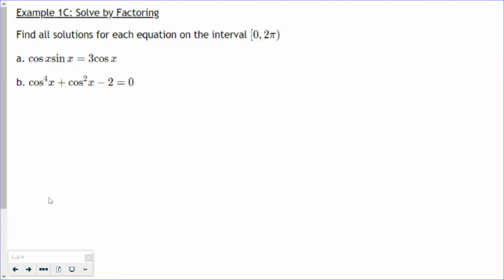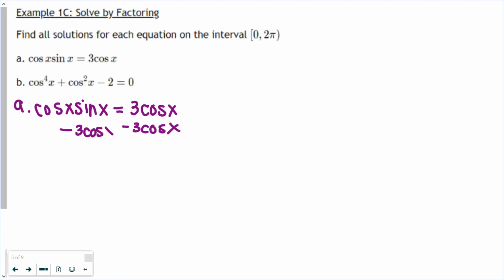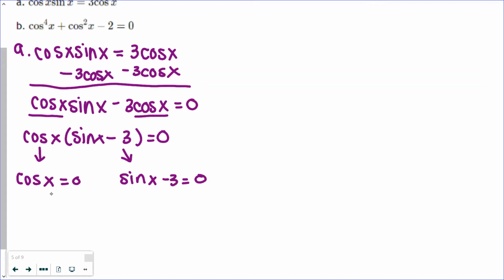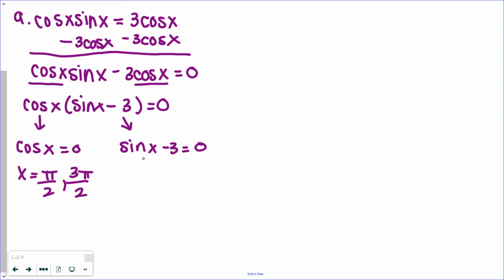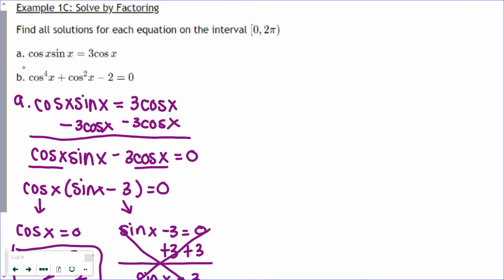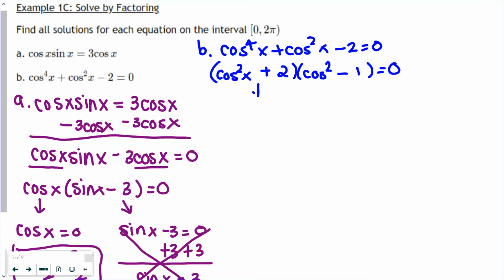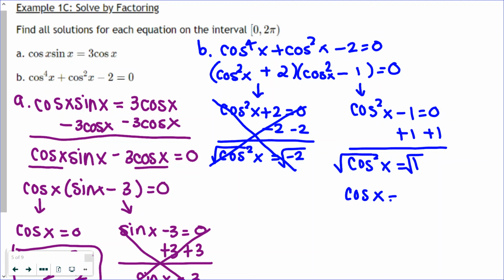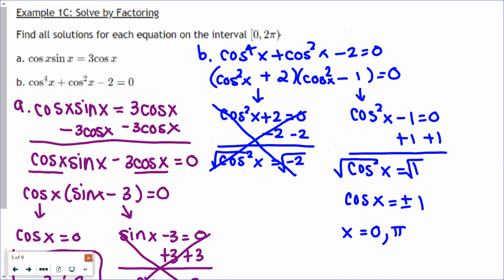Solving Trig Eqns Factoring